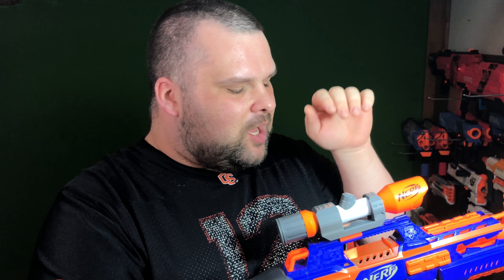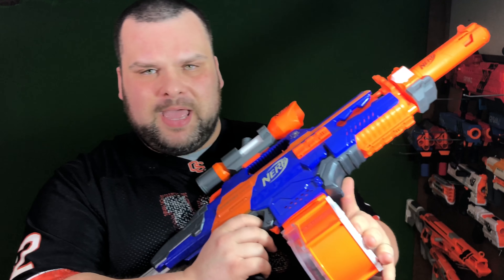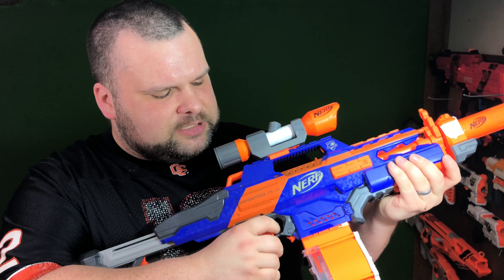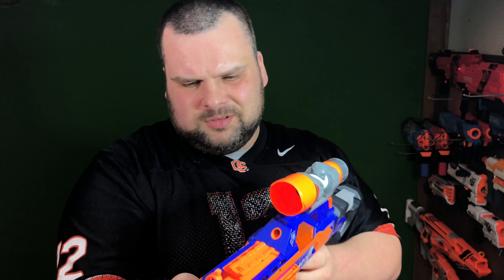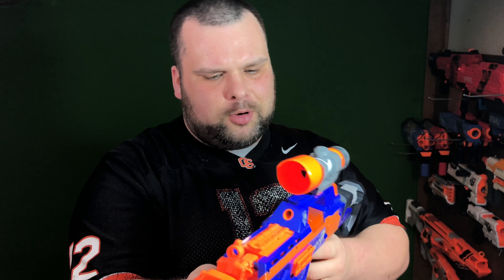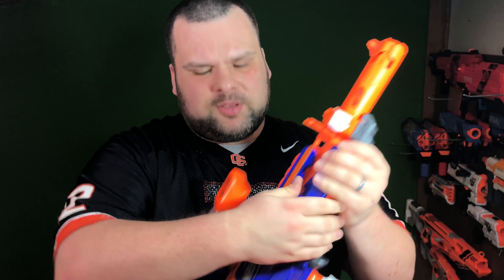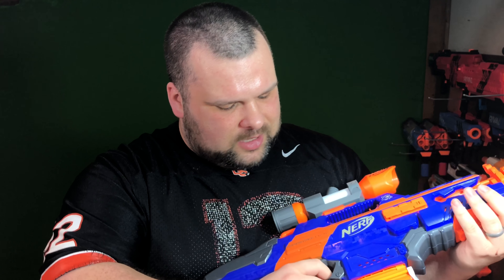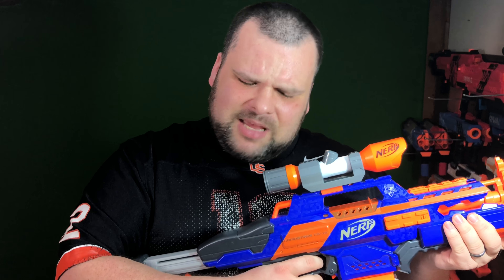NERF LEAK! New Rapidstrike Repaint! - StratoHawk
Shout out to the one and only Ben Lam aha FoamShepherd on instagram

I’m pretty pumped to get my dirty lil hands on the strato hawk. What do y’all think??